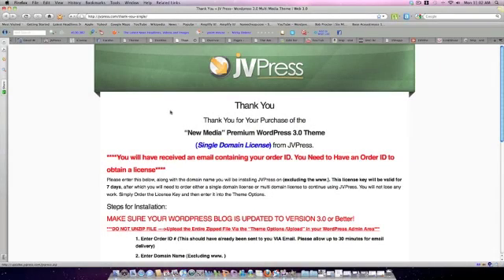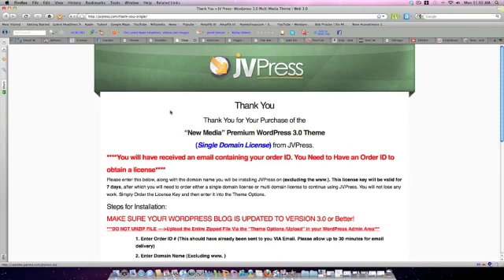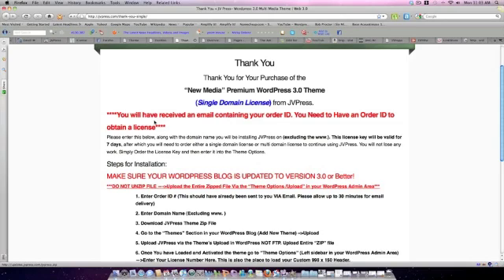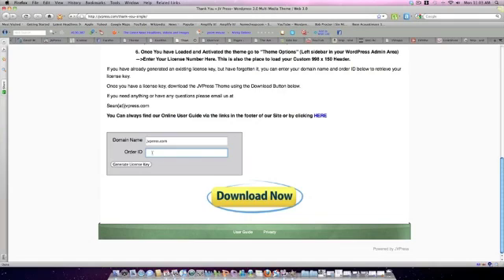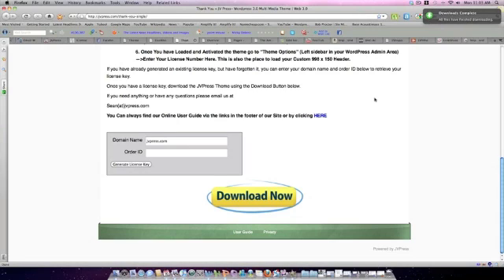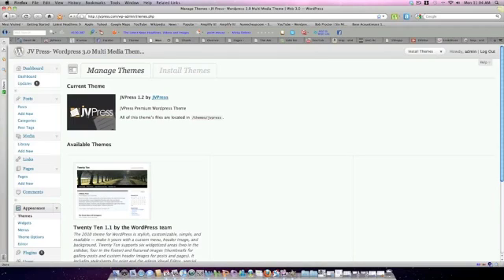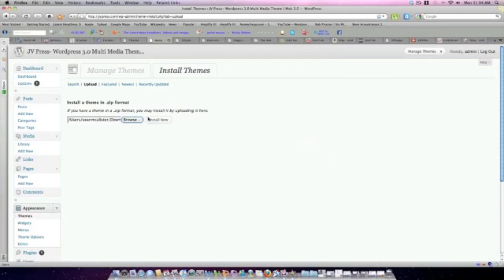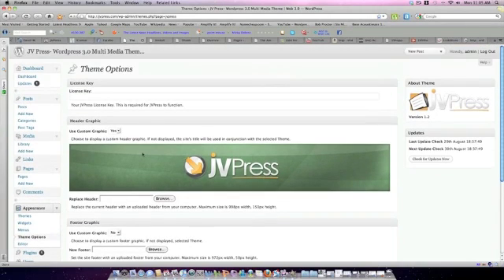JVPress Download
-A Premium Wordpress 3.0 Theme.  Download Instructions for the JVPress Premium Wordpress 3.0 Multimedia / Product Launch Theme.